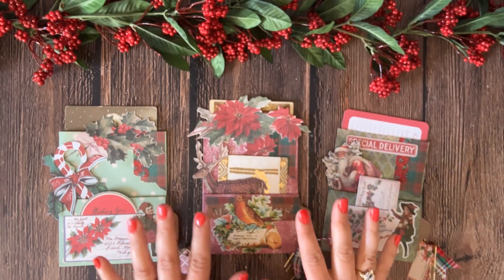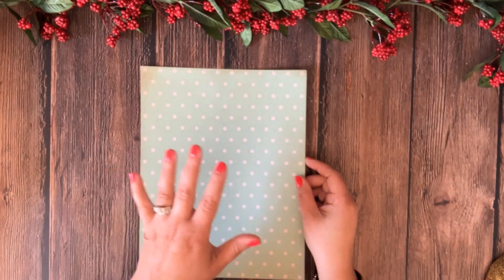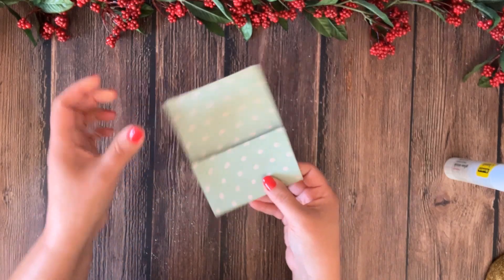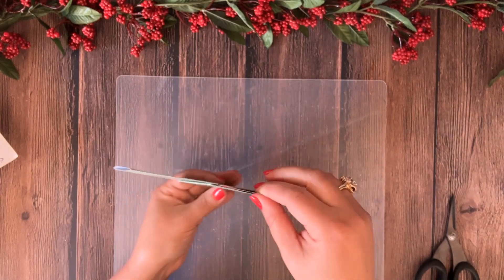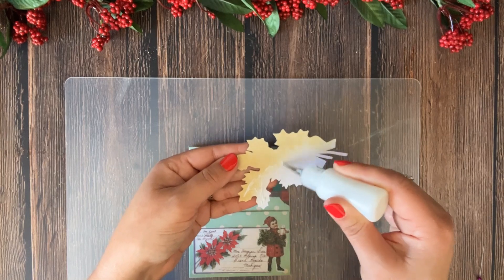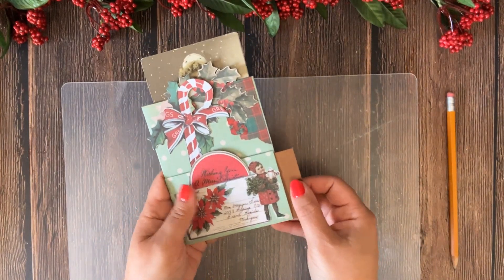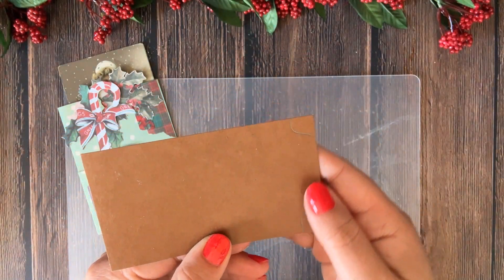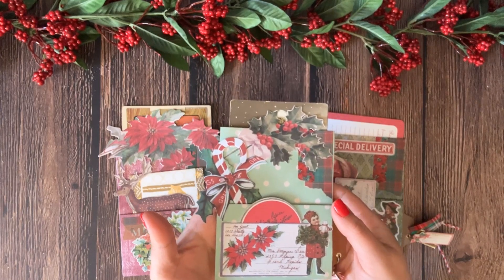How To Make Floating TRIPLE POCKETS from ONE PAGE! Christmas Pockets! Easy TUTORIAL!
I can't stop making these pockets! 😍 Quick, easy and super cute! 🤩 Watch my step by step easy to follow tutorial!